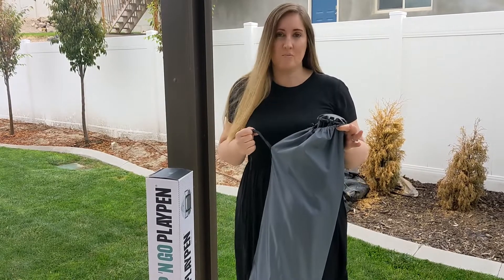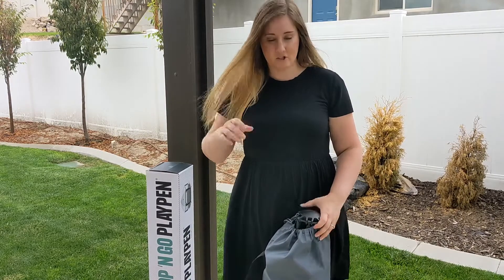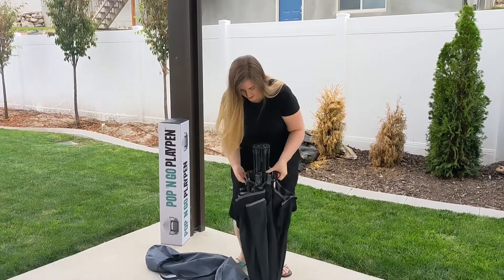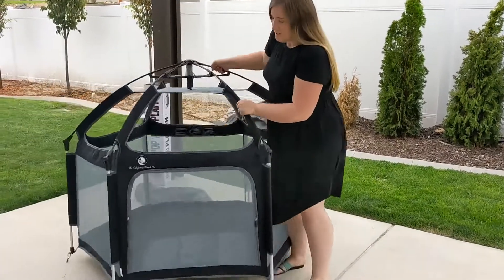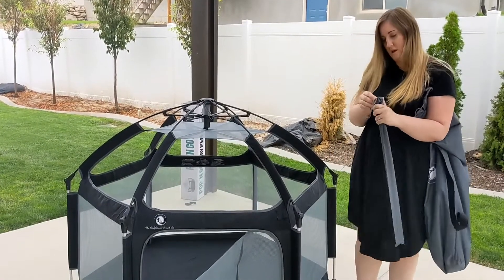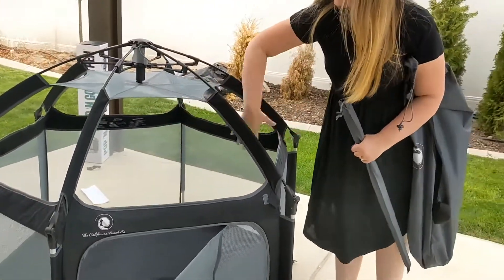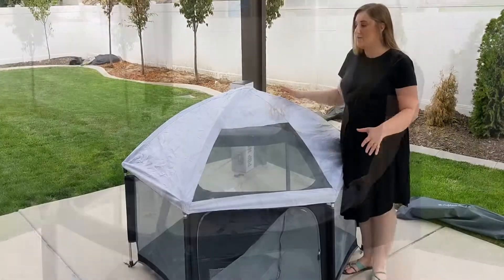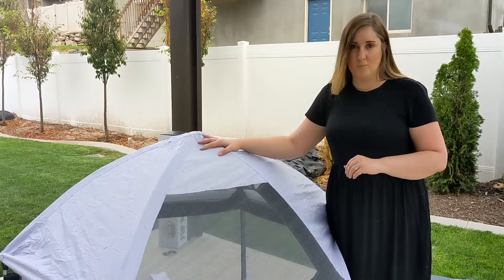Pop 'N Go Outdoor Baby Playpen Product Overview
This is an easy-to-set-up (it takes less than 5 minutes) playpen that is large, sturdy, and portable. It has a removable covering for shade and you can even sit in it with your baby or toddler.